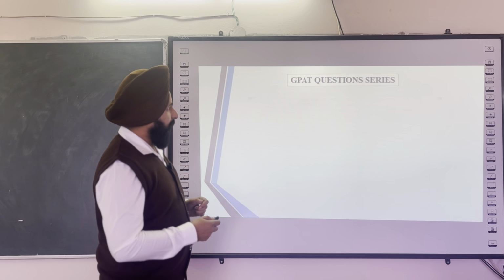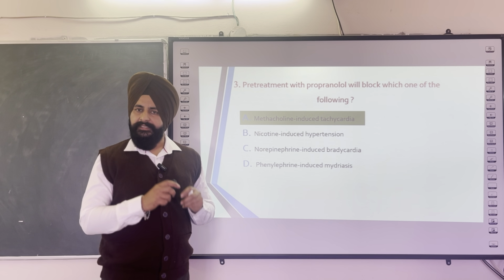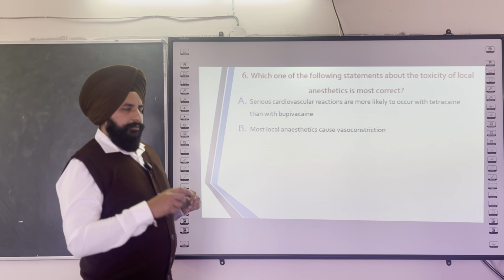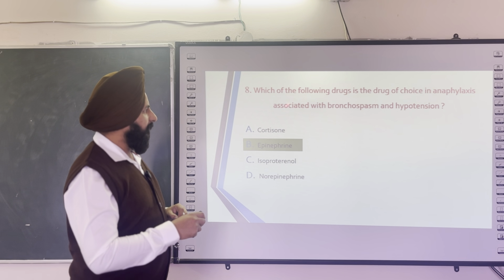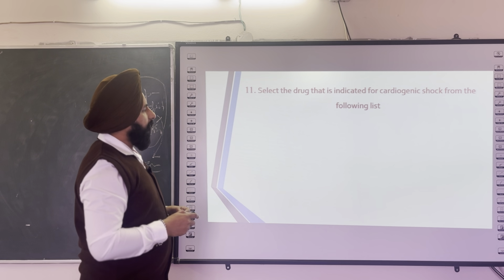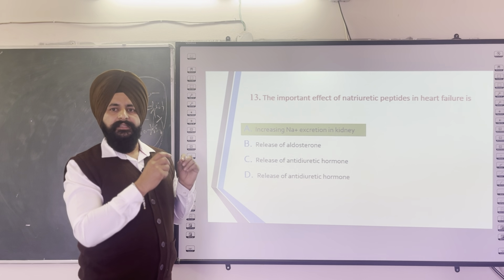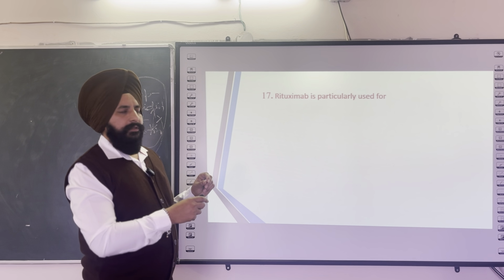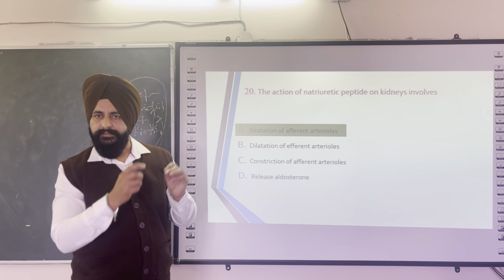GPAT Series Part 14